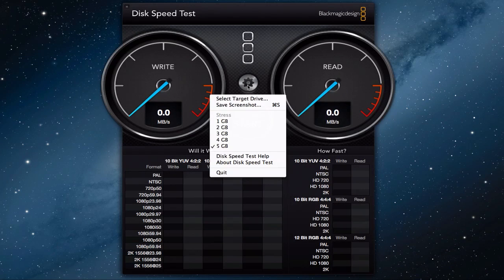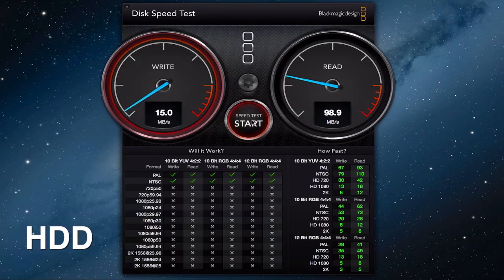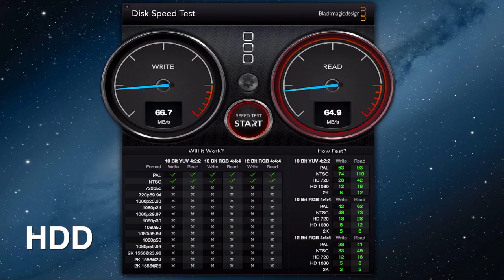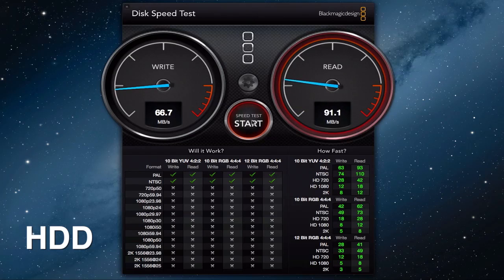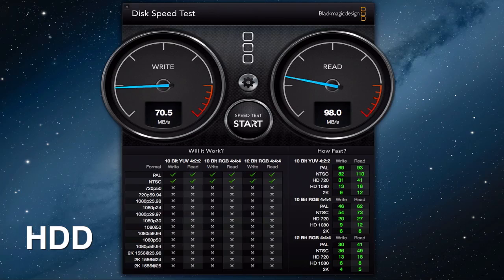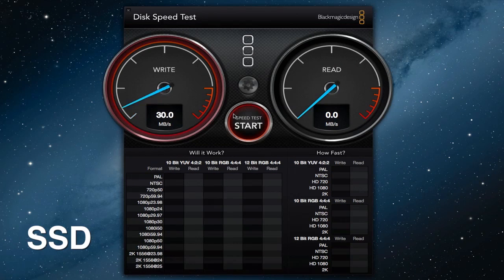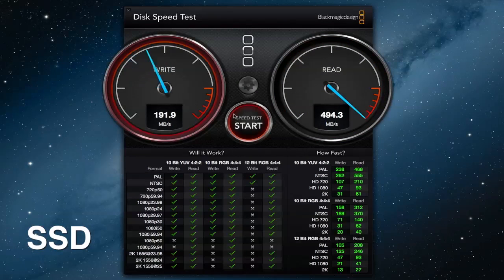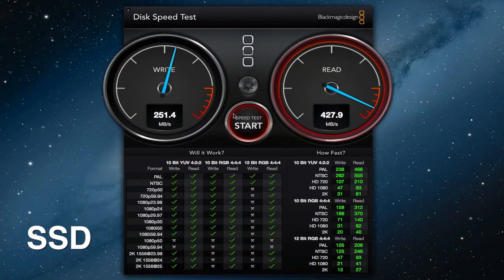2012 15" MacBook Pro HDD vs SSD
In this video you will see the speed differences between the standard 5400rpm hard disk drive that came with my MacBook pro vs a Samsung 480 Series SSD.